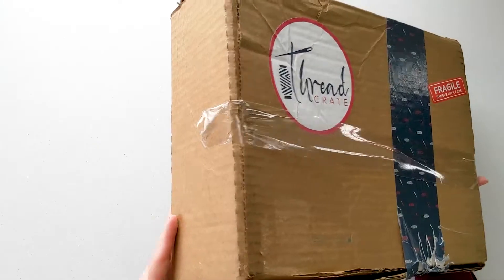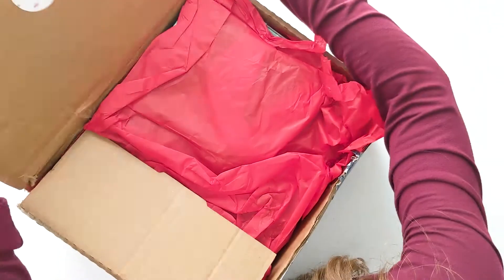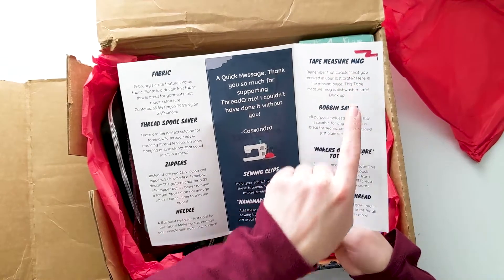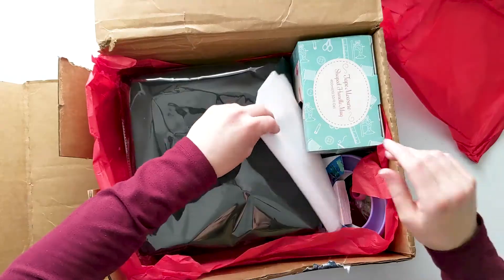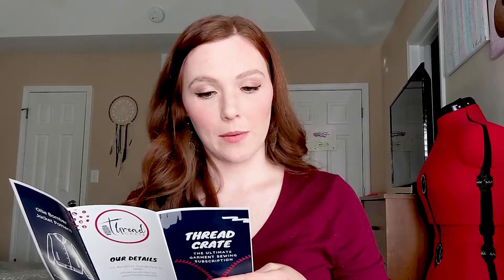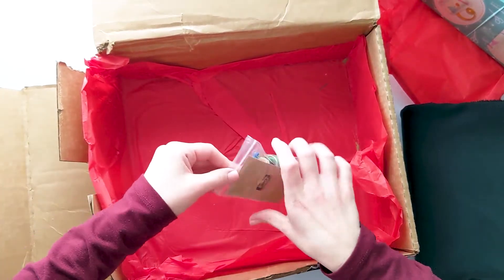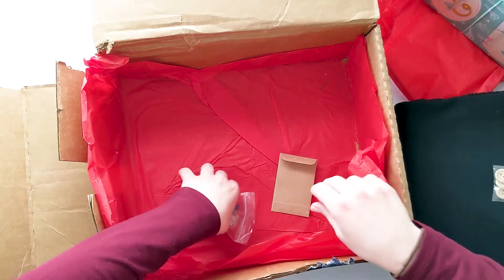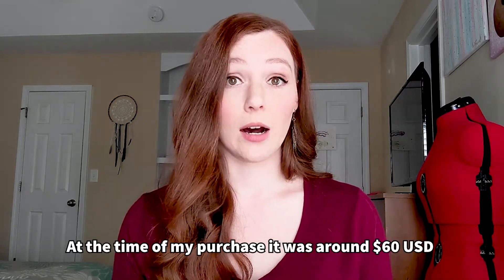What's in February's Thread Crate Box? (Unboxing)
I'm unboxing a sewing subscription box from thread crate! This is February's box and all the things that came inside it. January's box project coming soon!